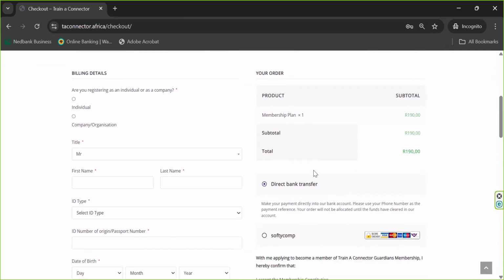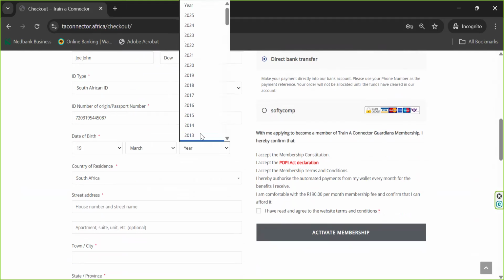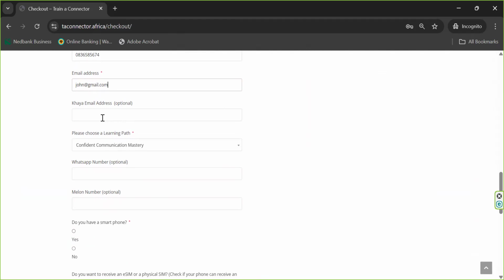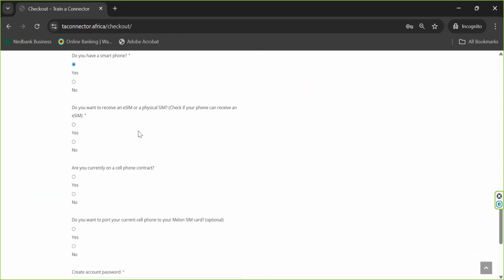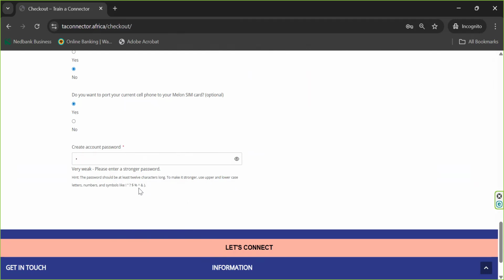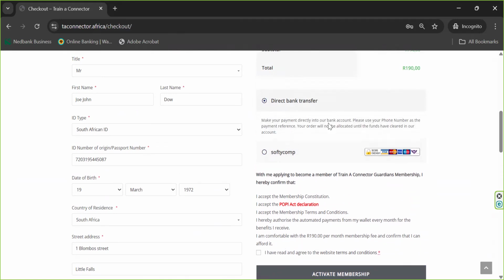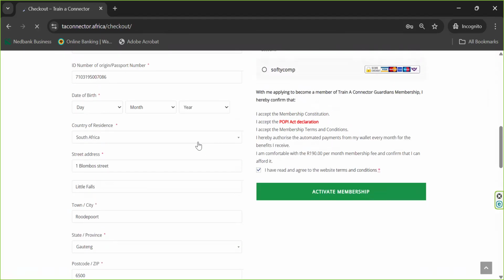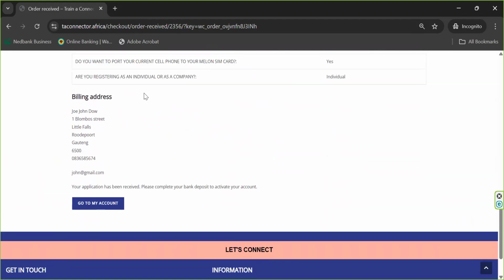KhayaConnect South Africa 🇿🇦 T.A.C. Training ACADEMY. Log In.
*Legacy Builders*
We Don’t Just Build Dreams  — We Build Generations